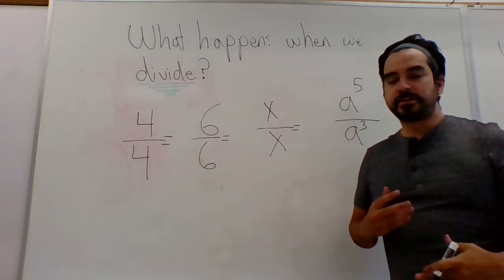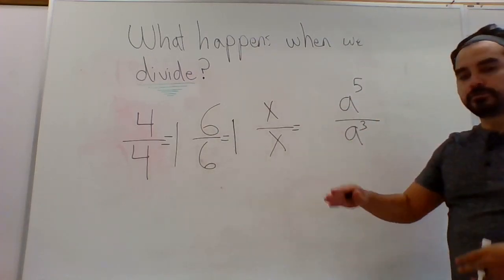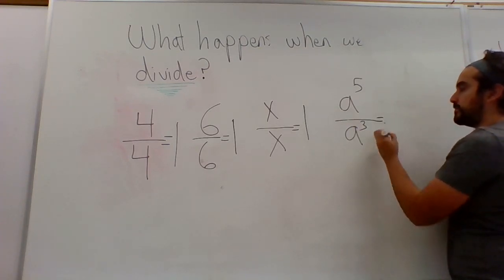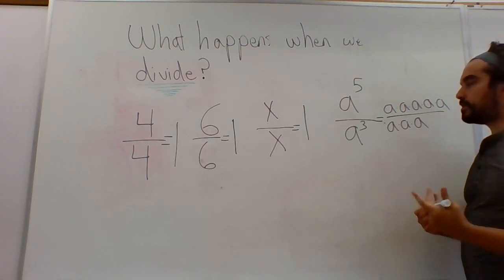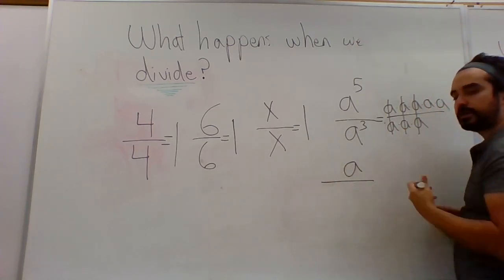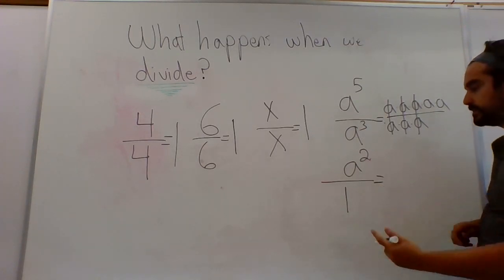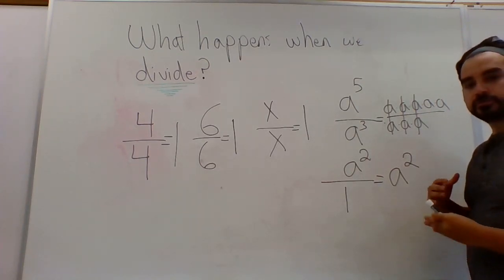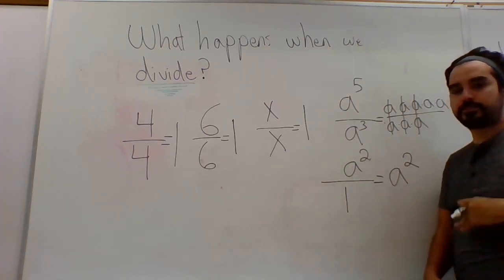1.2.1 Exponents 3